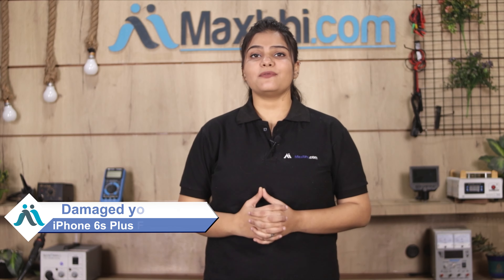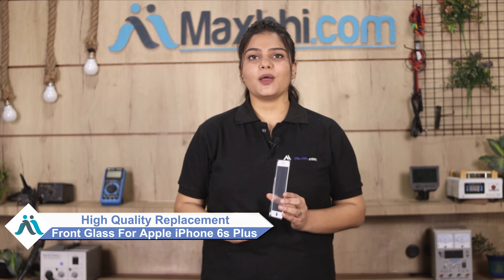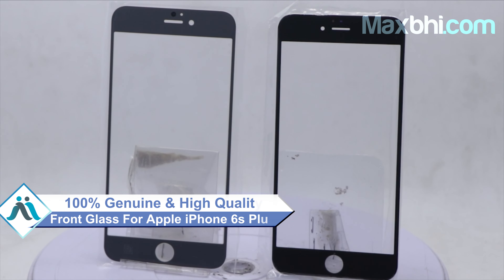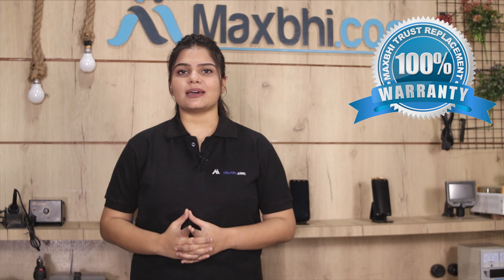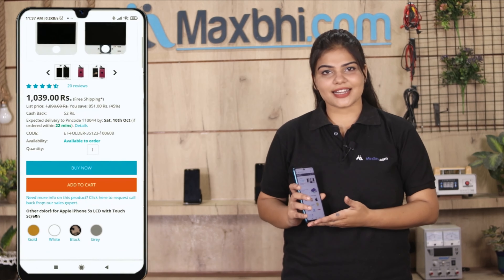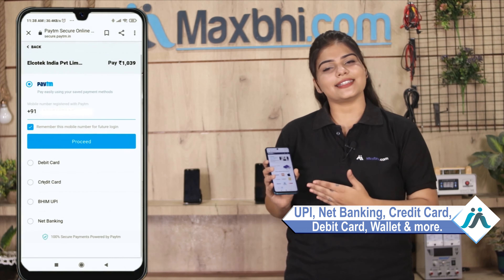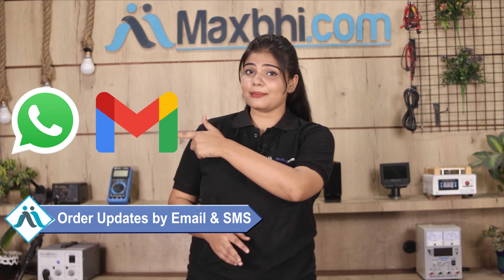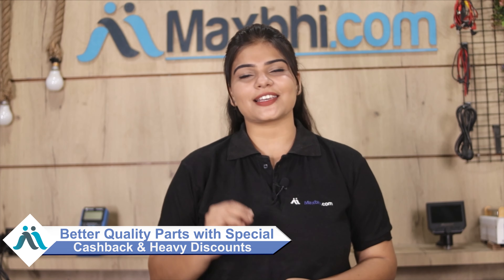Buy Apple iPhone 6s Plus Front Glass, Free Delivery High Quality Best Price Maxbhi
Damaged Front Glass in your Apple iPhone 6s Plus? The replacement Front Glass for Apple iPhone 6s Plus comes with replacement warranty and the shipping is done in secured packing to make sure you get the product in perfect shape.